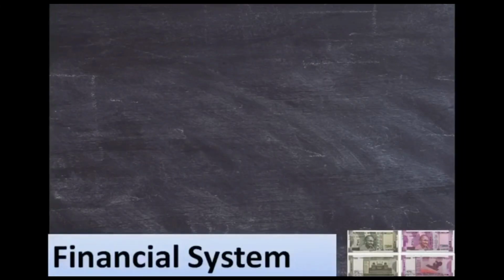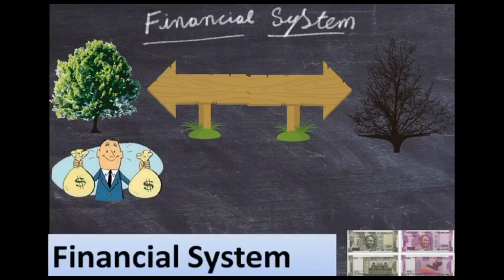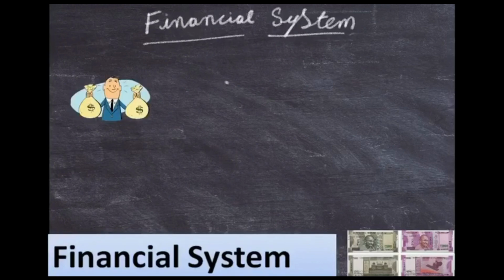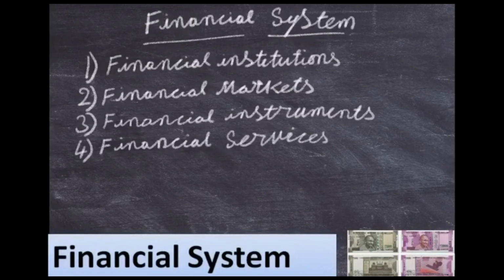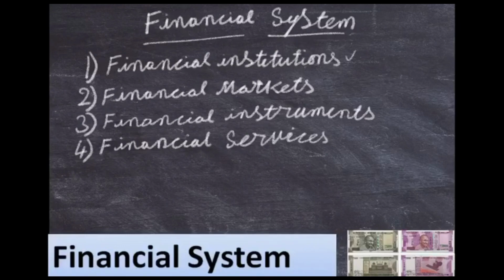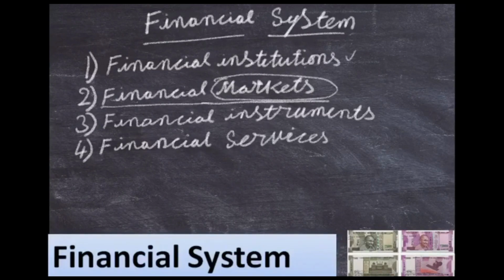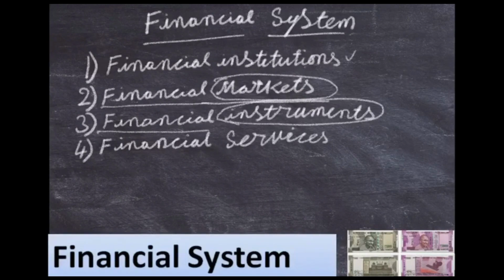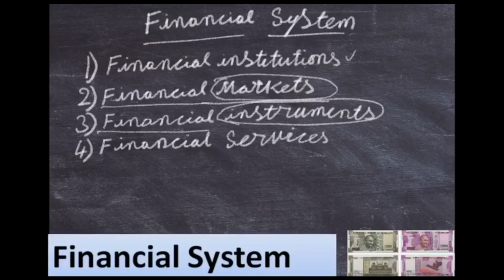Module 1 Banker and Customer